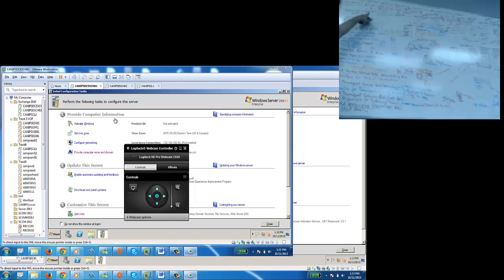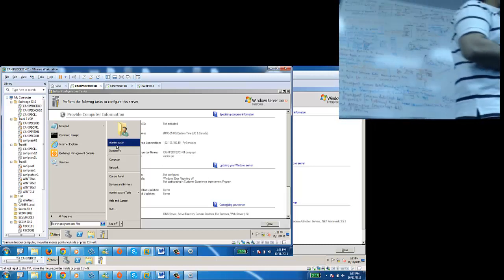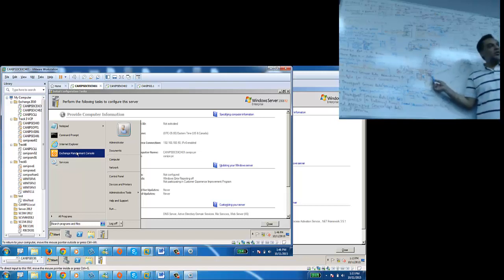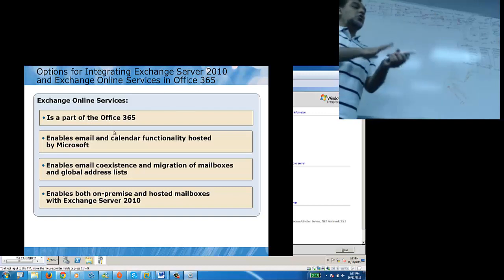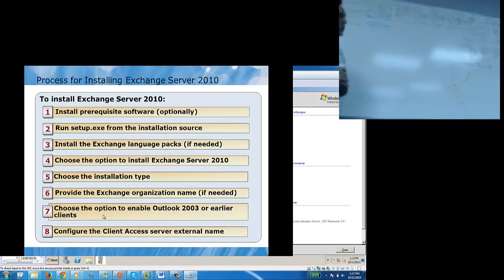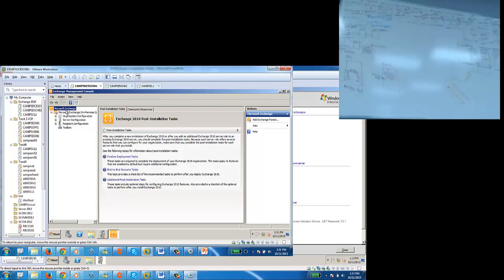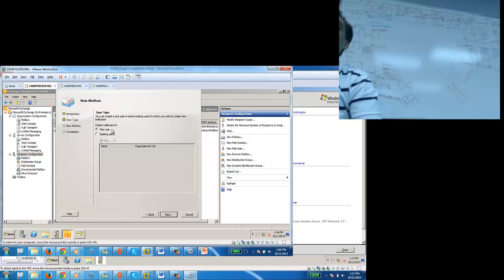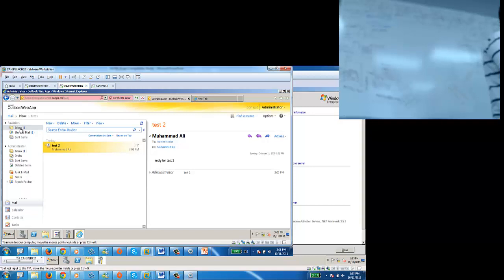exchange 2010 class day 2 - part 1